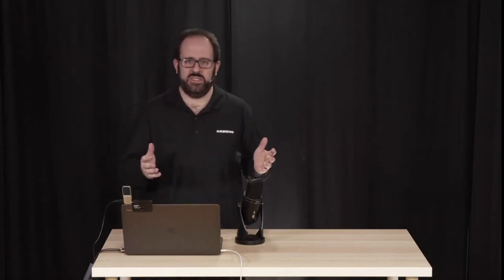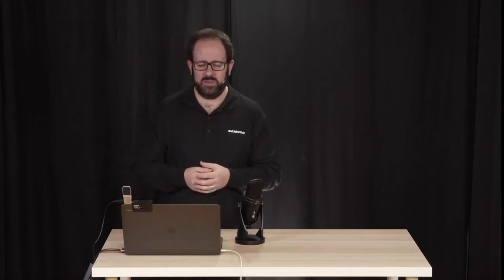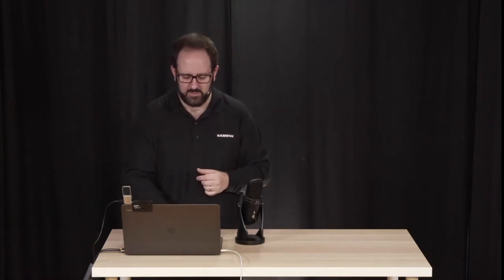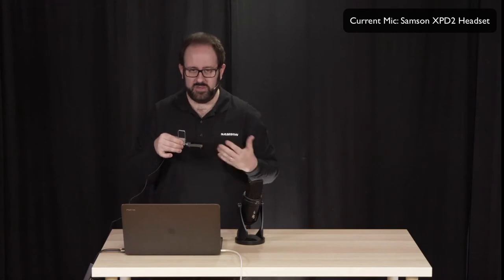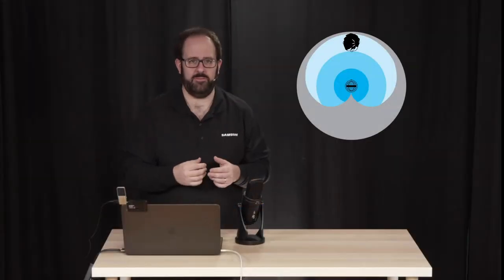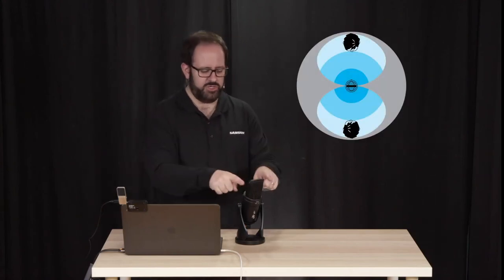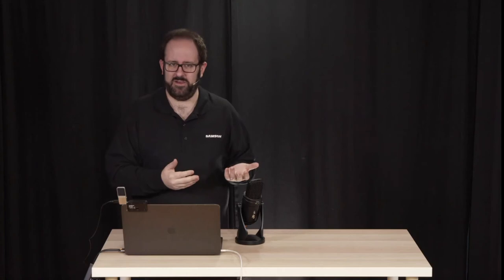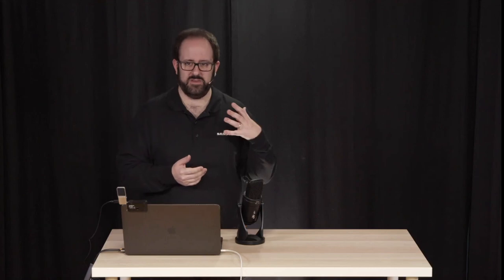Samson Microphone Solutions for Video Conferencing and Remote Classroom learning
In this video, educator Matt Vanacoro demonstrates how to enhance the audio for remote instruction and lesson planning using tools like Zoom, Google Meet, Microsoft Teams and Skype.